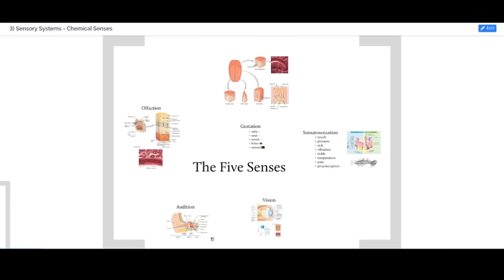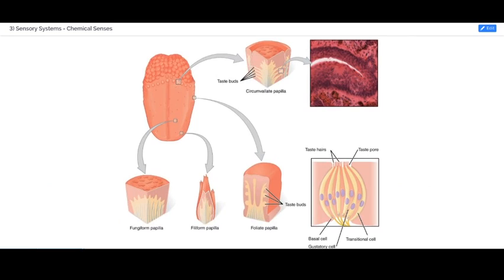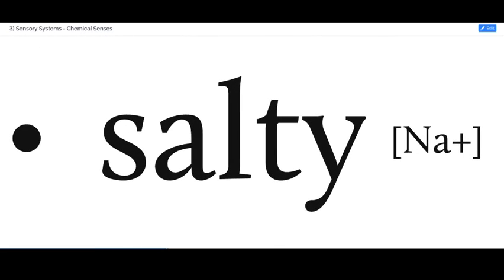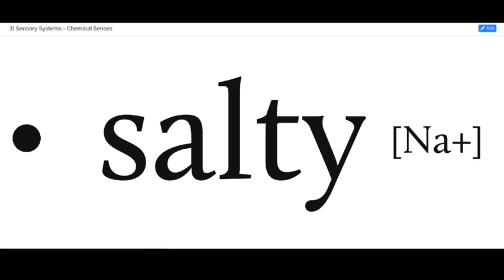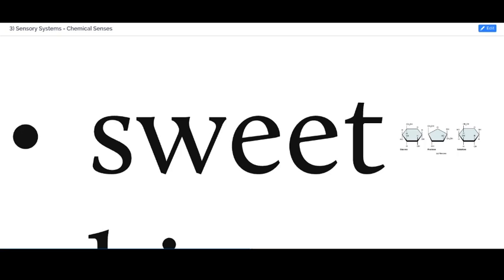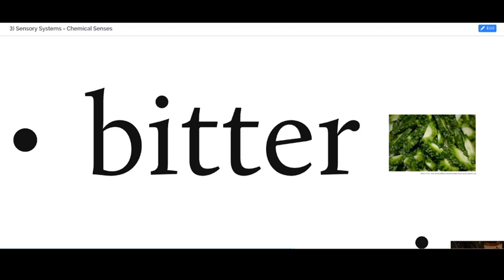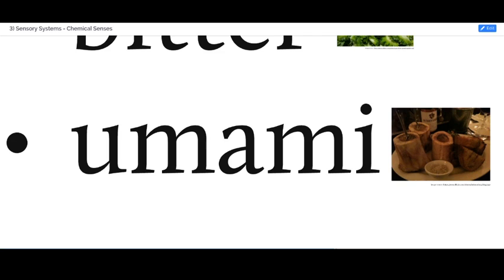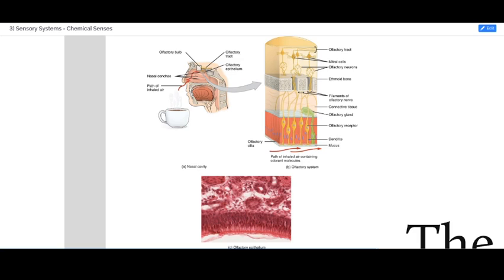Sensory Perception - Chemical Senses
Online lecture material to correspond to Chapter 14: The Somatic Nervous System, specifically section 14.1 Sensory Perception, from OpenStax Anatomy & Physiology textbook for Dr. Poe's A&P2 class.